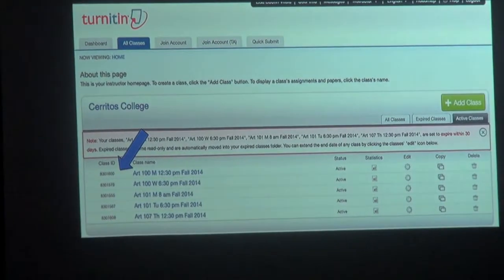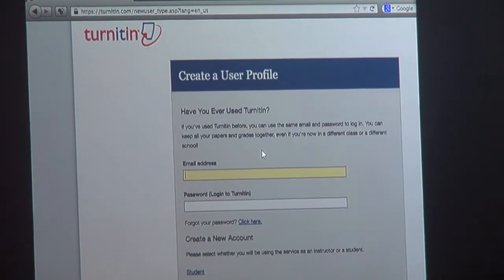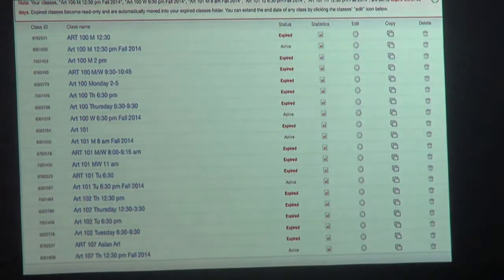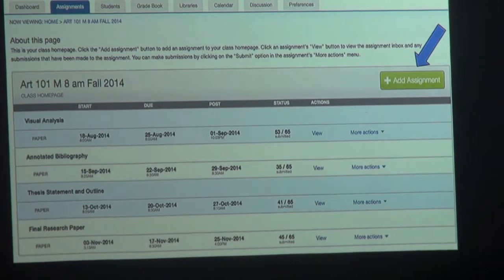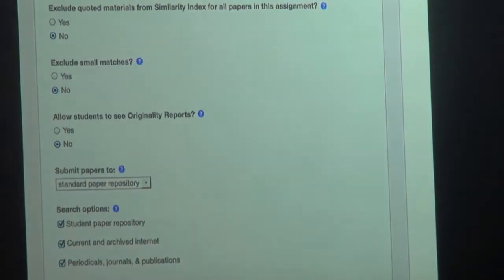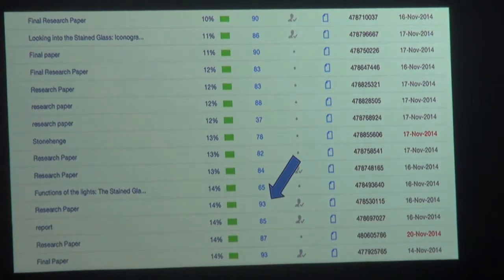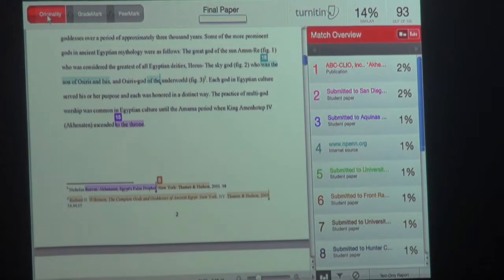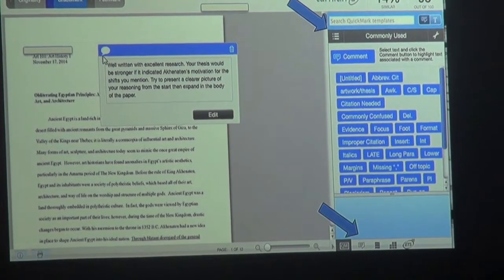Faculty Senate | Dec. 2 Part 3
Faculty Senate gathered around for its Dec. 2 meeting to discuss a possible Brown Act violation; and issues with the bookstore.